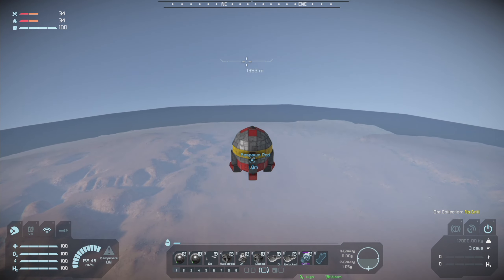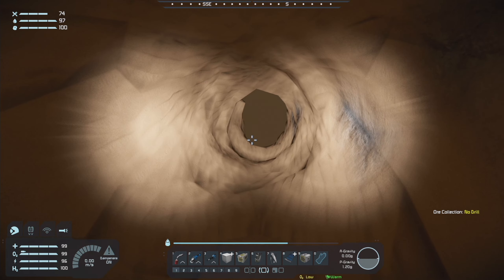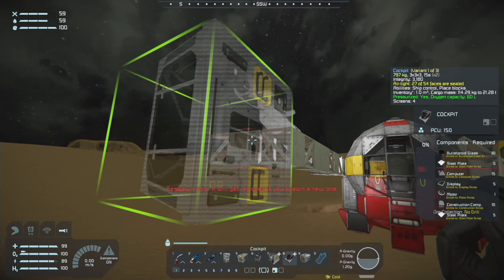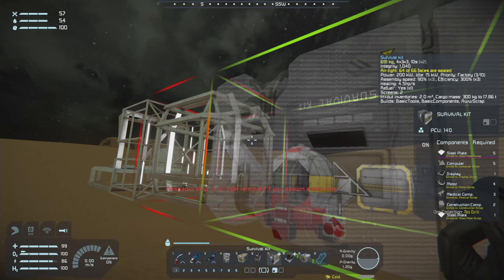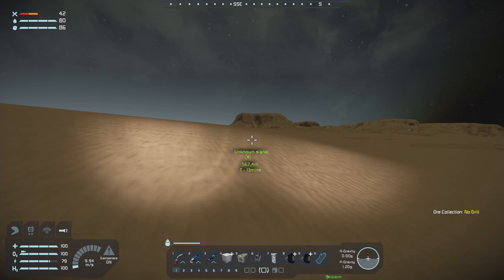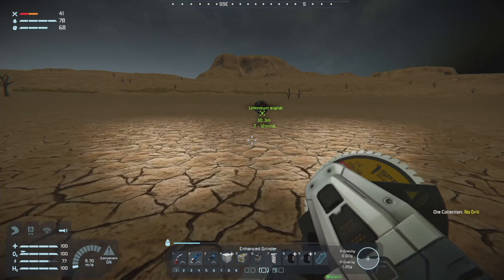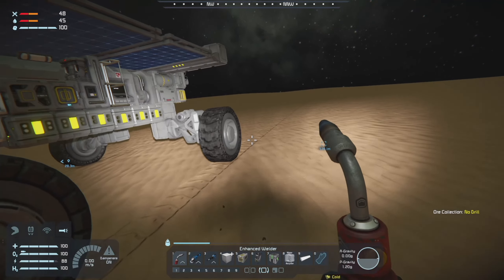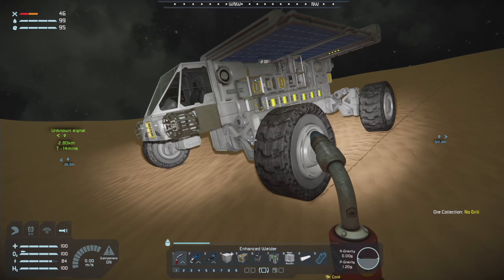Wasteland Survival Series #1 | Welcome to Pertam | Space Engineers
Wasteland update is here! A modded survival series on Pertam featuring Daily Needs, AwwScrap, Modular Encounters, and more.